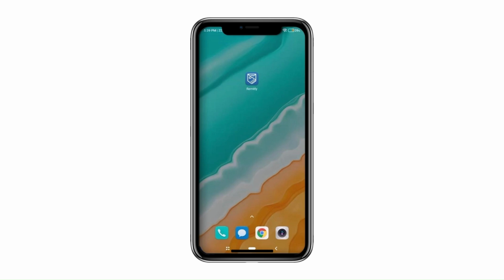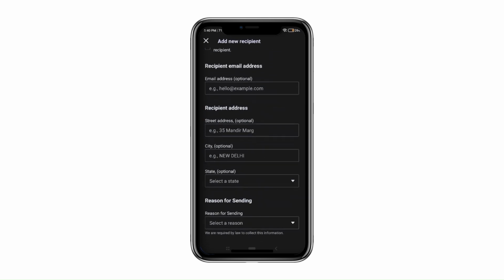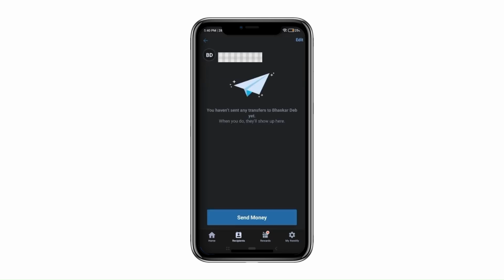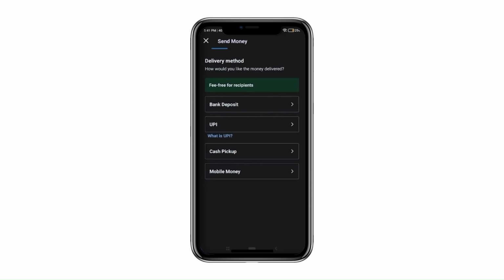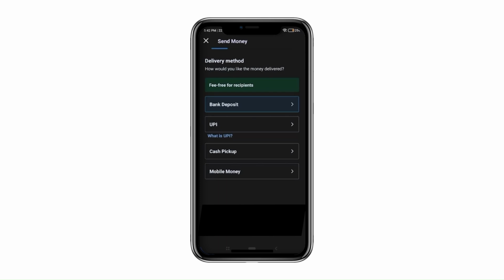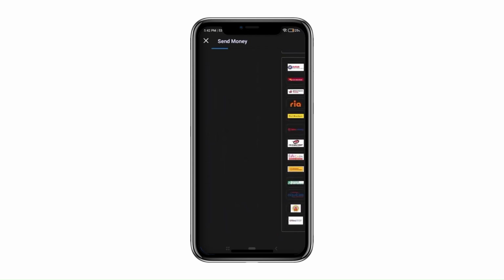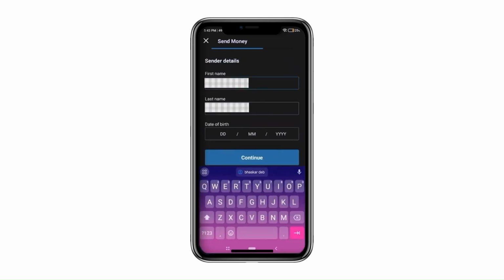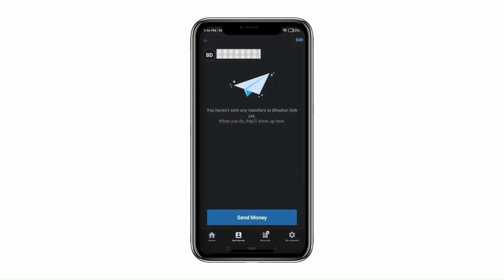How to Receive Money from Remitly | Remitly Tutorial (2026)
Learn how to receive money from Remitly with this simple step-by-step guide. Stay up to date with the best ways to manage your Remitly transfers in 2026.